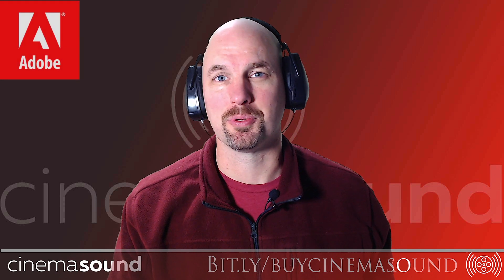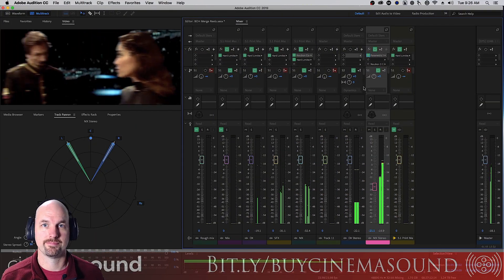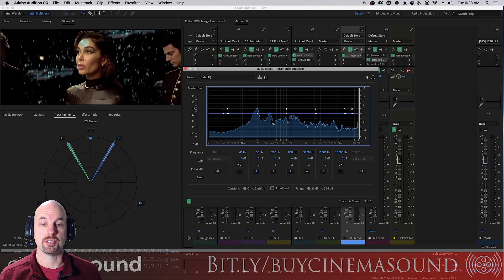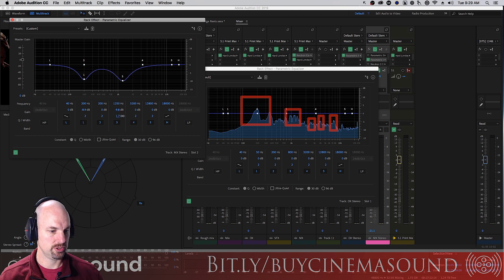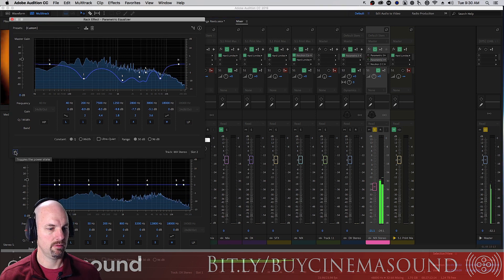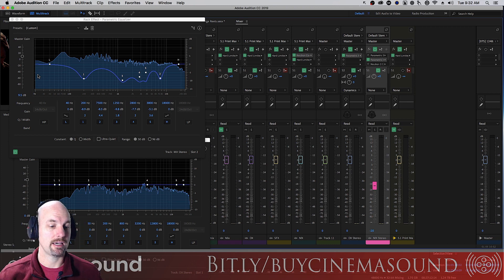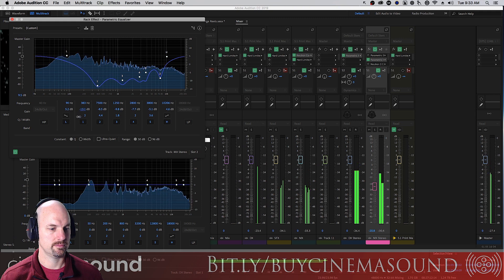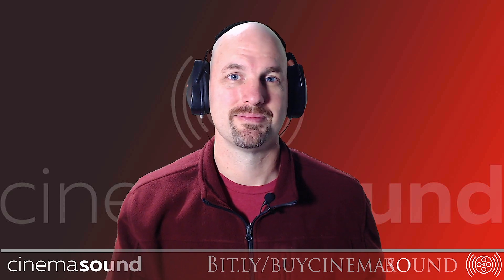Dialog Mixing How To: Dialog to Music with Notch EQ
In this video, award winning composer and presenter for Cinema Sound shows us another video in the "Dialog Mixing How To:" Dialog to Music with Notch EQ. Learn to use the Parametric EQ plugin to mix music louder without interfering with dialog!

Learn everything you need to know about how to make Hollywood-level audio for your production where we cover all subjects on Recording, Editing, Fixing dialog, Sound Effects, Music, and Mixing as well as hundred of blogs and videos for you to peruse for free - AND this channel!